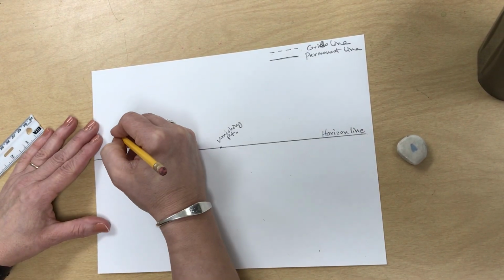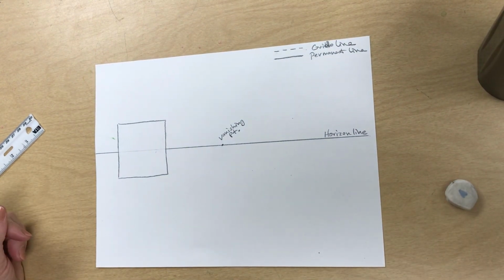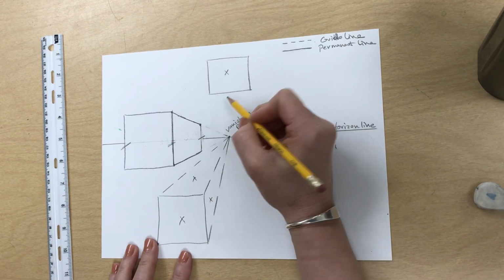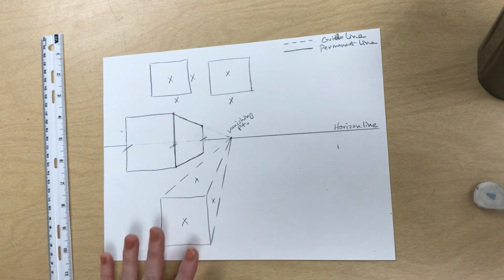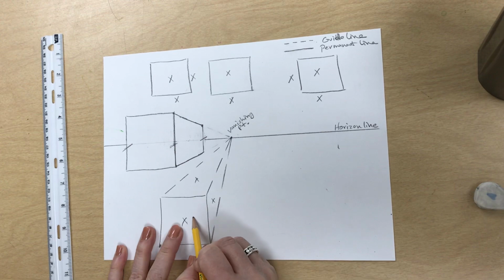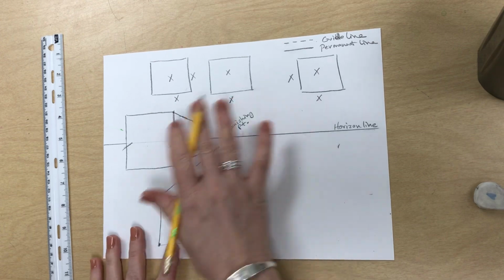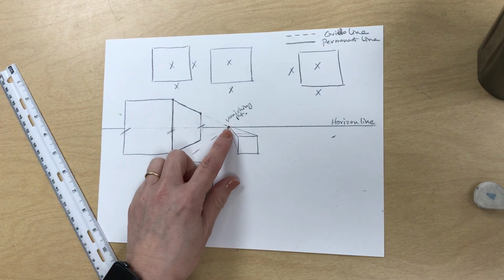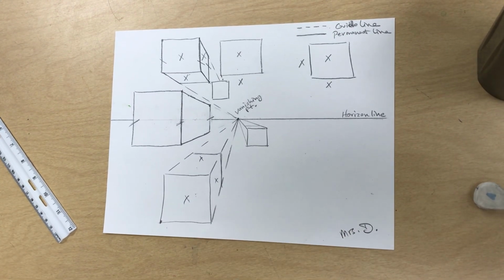1pt. Perspective: Beginning (4th Grade)